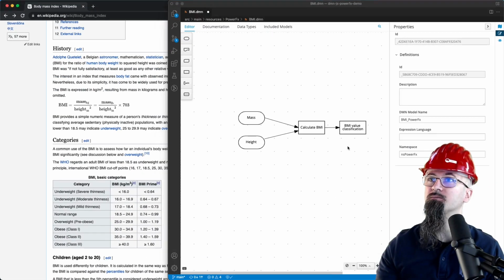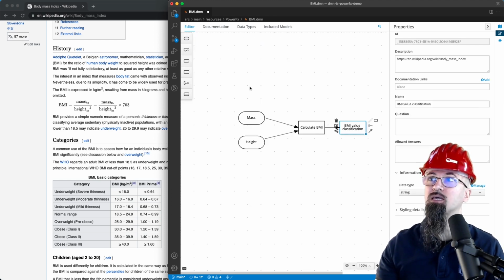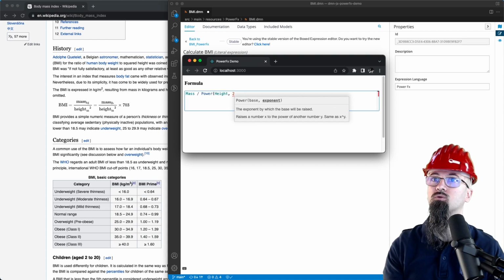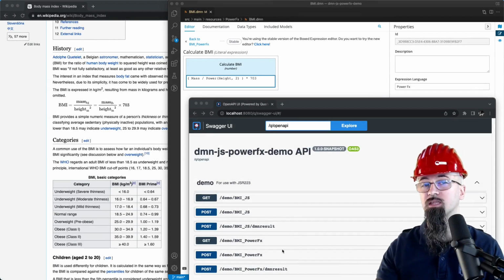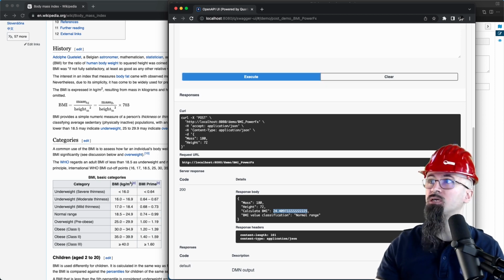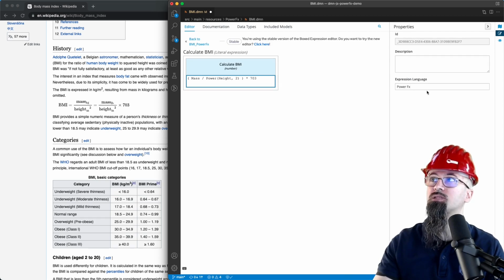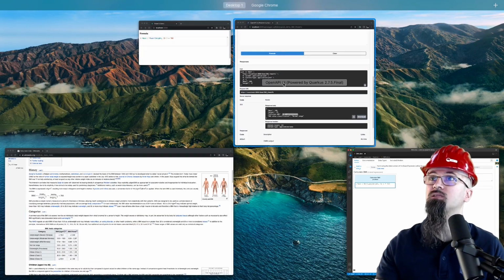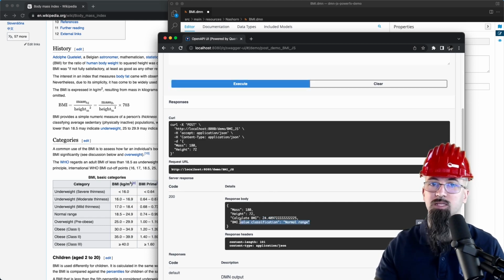JavaScript, Power Fx, and other expression languages with DMN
An experimental feature to leverage the extensibility of the DMN specification to evaluate expressions using a plurality of expression languages, such as JavaScript, Power Fx, and potentially many more! Companion blog post
F# server in .NET to evaluate the expression using JSR-223 ScriptEngine on the Java JDK scripting API